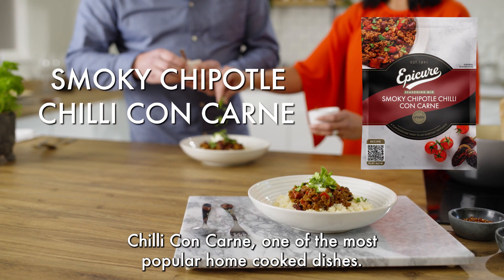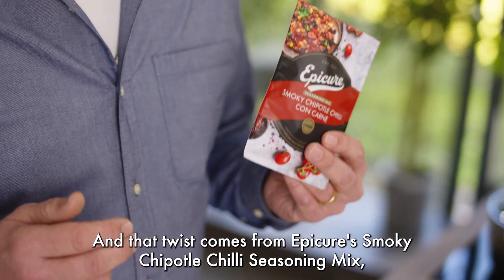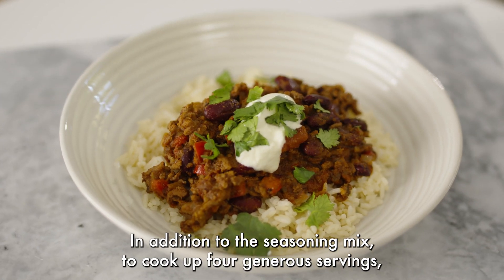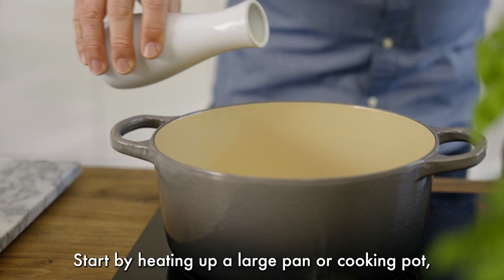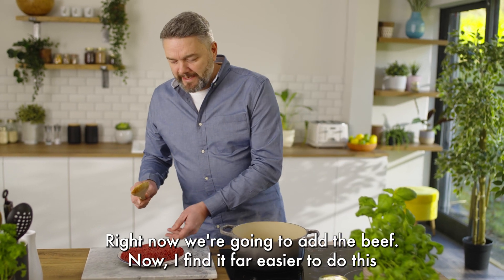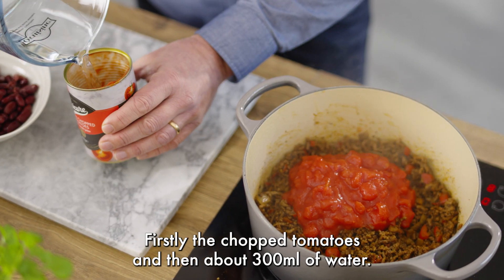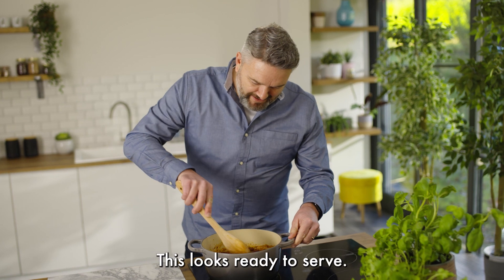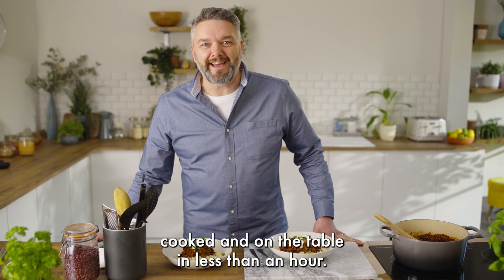Smoky Chipotle Chilli Con Carne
A flavoursome twist to an everyday favourite.

The perfect mid-week meal or a great one to cook up for friends.  In this recipe we've given it a smoky twist with our Smoky Chipotle Seasoning Mix.